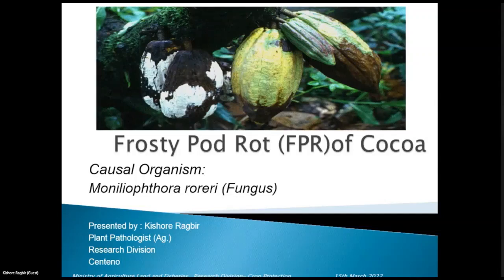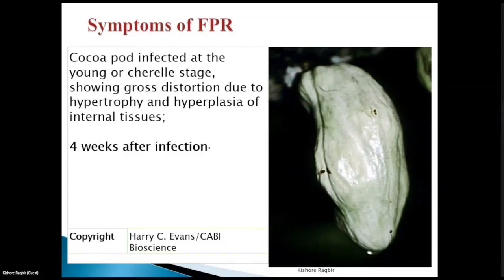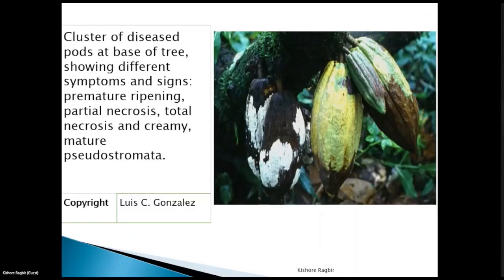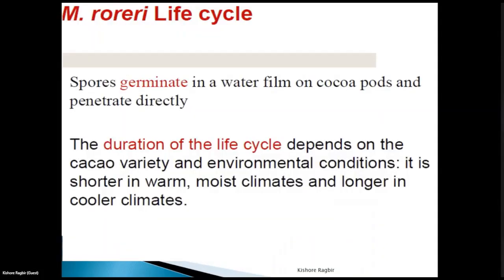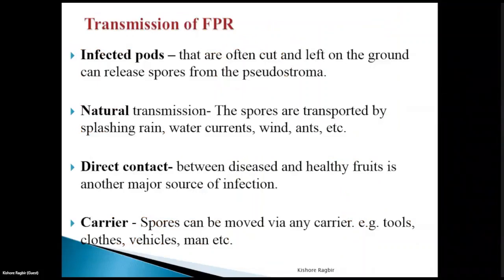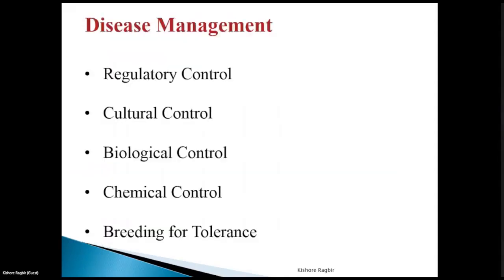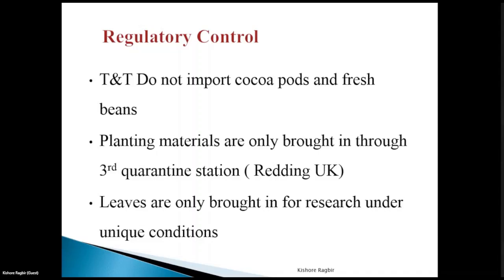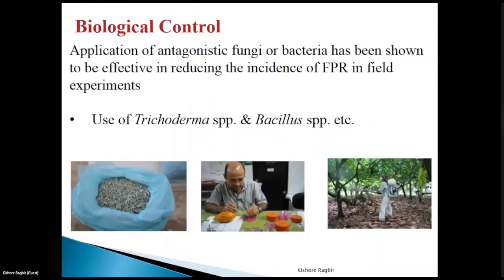Research Division: Frosty Pod Disease of Cocoa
Mr. Kishore Ragbir, Plant Pathologist (Ag.) at the Research Division of the Ministry of Agriculture, Land and Fisheries, gives an informative presentation on the "Frosty Pod Disease of Cocoa" in this recorded stream from our latest Virtual Event.